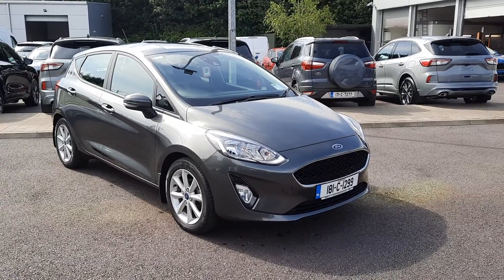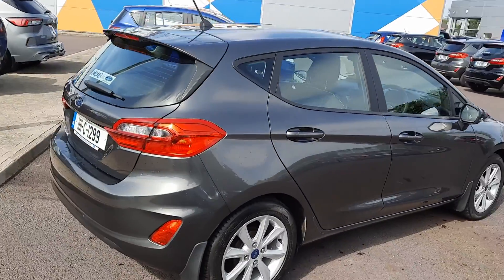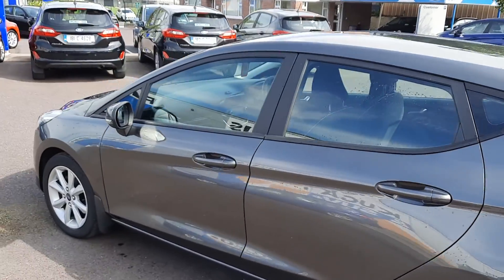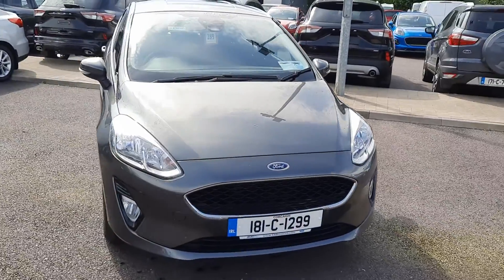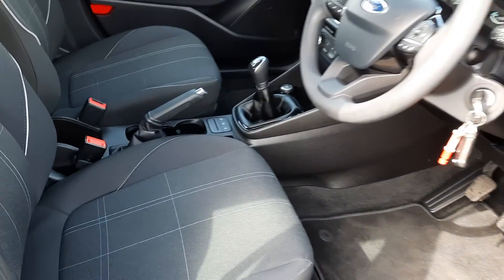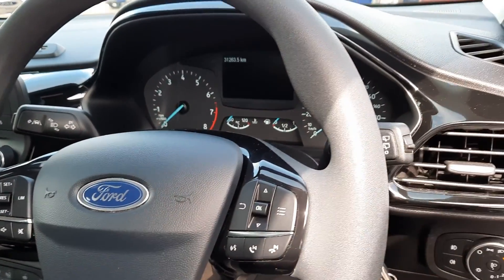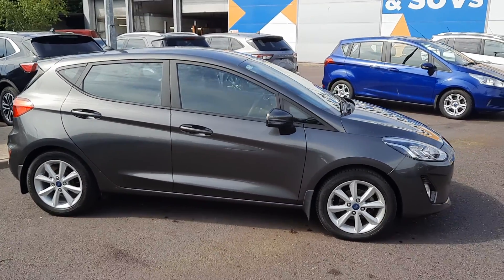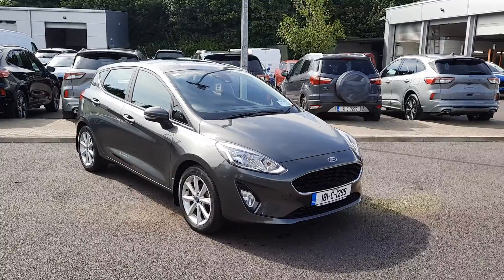181C1299 - 2018 Ford Fiesta 1.1 70PS 5M 4DR 14,350